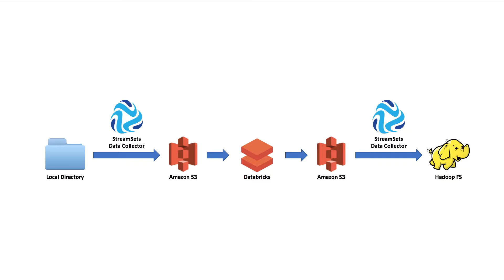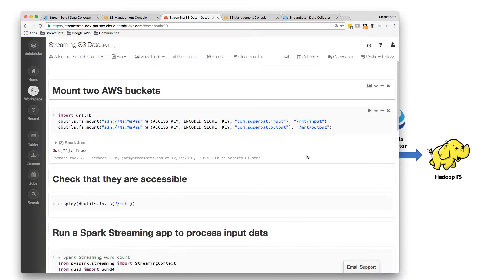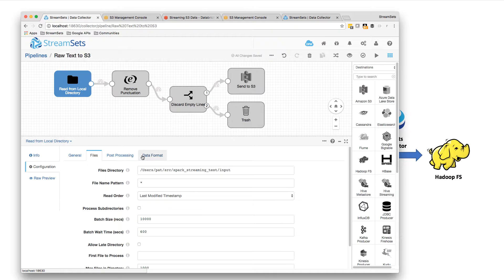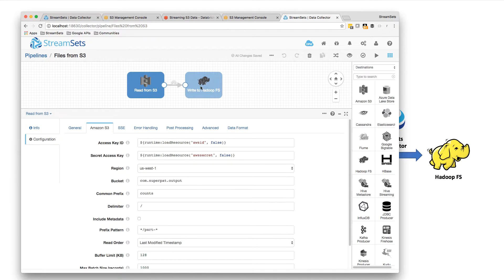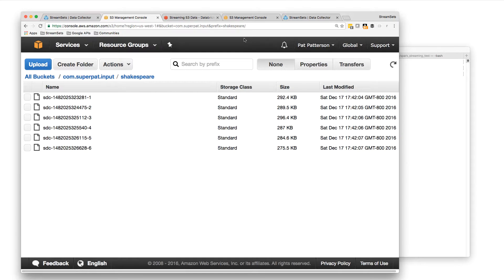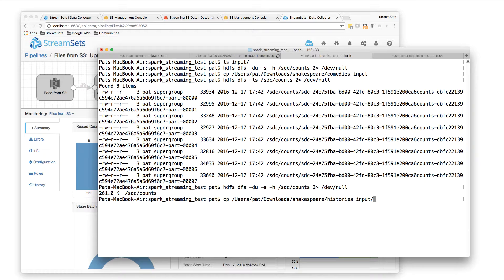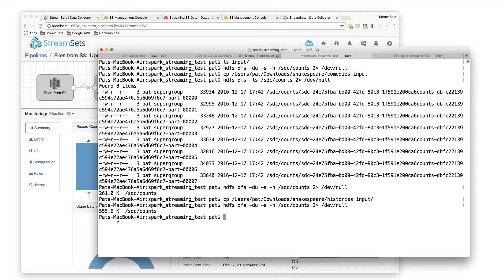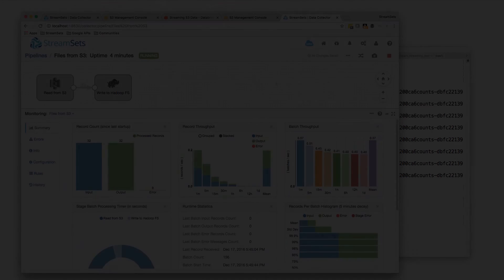Continuous Data Integration with StreamSets Data Collector and Spark Streaming on Databricks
Feeding data into Databricks with StreamSets Data Collector